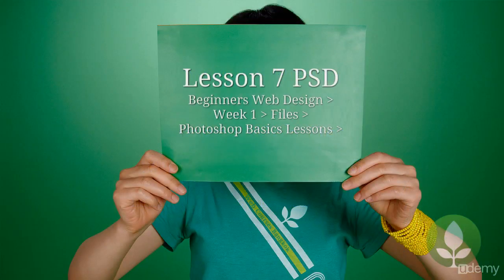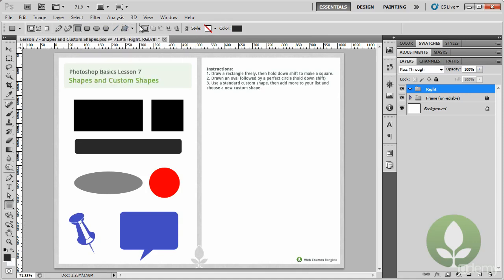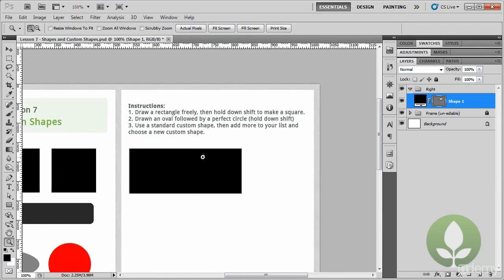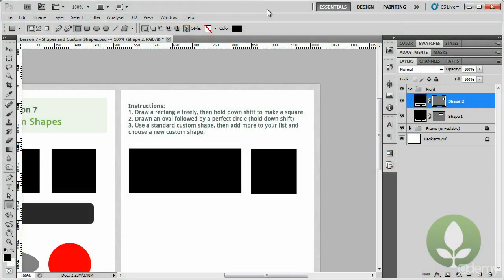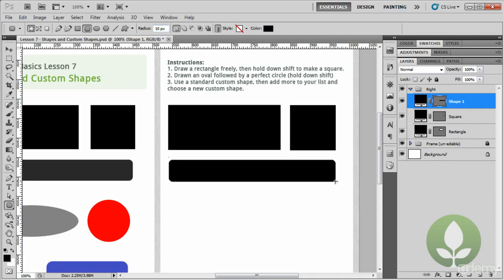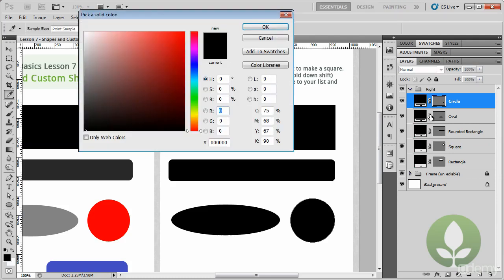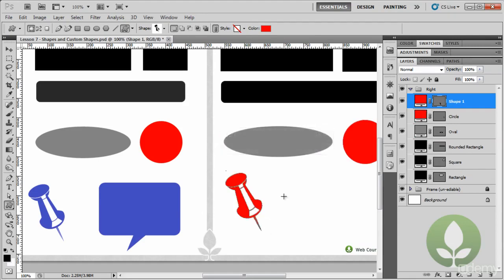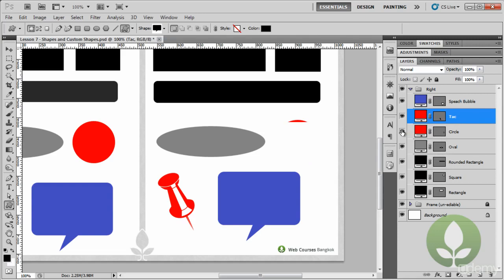Photoshop Shapes and Custom Shapes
Photoshop Shapes (also known as Photoshop Custom Shapes) are pre-made vector based elements that you can install to save yourself time.